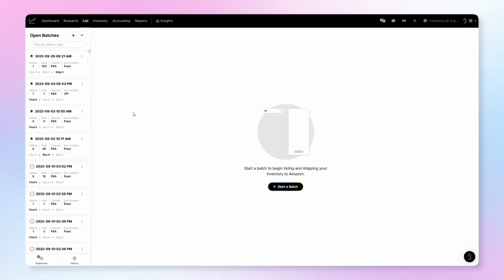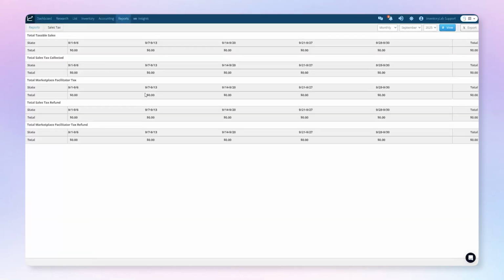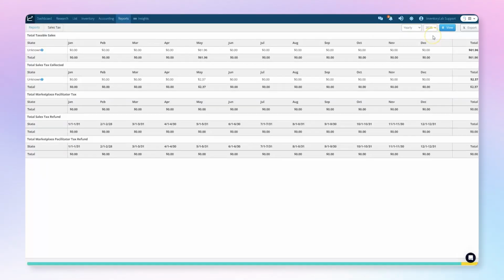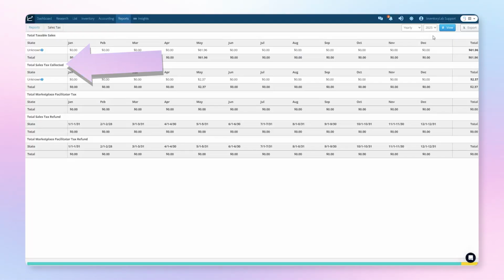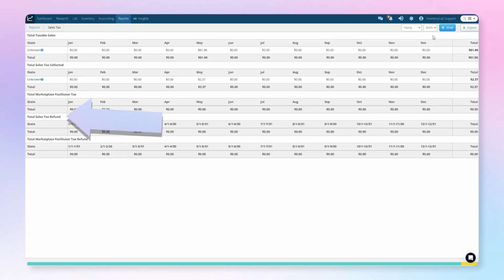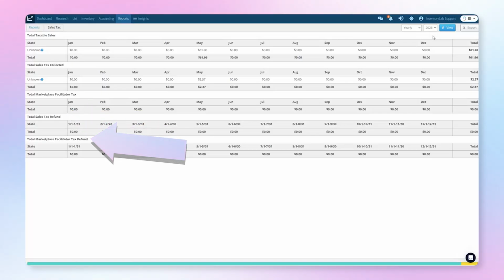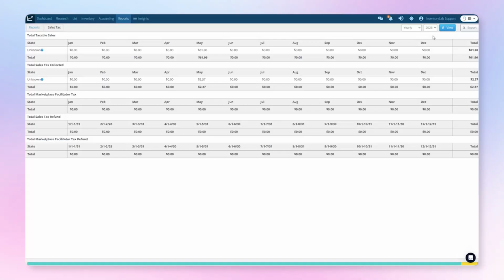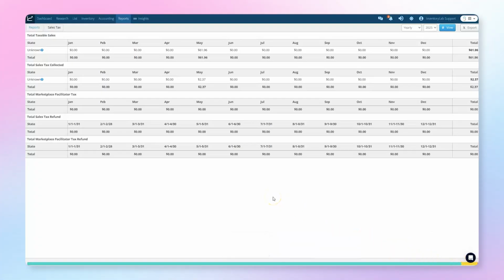InventoryLab Sales Tax Report: Ranges, MF Tax & Exports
This tutorial shows how to read the InventoryLab Sales Tax report so you can file confidently and reconcile faster. You open Reports → Sales Tax; the view defaults to current month but you can switch ranges (daily/weekly/monthly/quarterly/yearly) to match your filing cycle. You click Export to save or share the current view.
You interpret the key totals in order: Total Taxable Sales (all taxable revenue), Total Sales Tax Collected (buyer-paid tax you may remit), Total Marketplace Facilitator Tax (tax Amazon collected/remitted for you), Total Sales Tax Refund (tax returned to buyers on refunds), and Total Marketplace Facilitator Tax Refund (tax Amazon returns to you for previously remitted amounts). All data syncs automatically from Amazon and also appears in the Other section of your Profit & Loss report for cross-checking. For a quick visual, you hover the bar graph at the bottom to see per-period summaries.
Use these fields to align filings, spot trends, and separate facilitator-handled tax from seller-remitted tax clearly.

Chapters:
00:00 — Overview: What the Sales Tax report shows
00:04 — Navigate: Reports → Sales Tax
00:13 — Default view & choosing date ranges
00:28 — Export the current view (CSV)
00:31 — Total Taxable Sales explained
00:39 — Total Sales Tax Collected
00:46 — Marketplace Facilitator Tax
00:50 — Sales Tax Refunds (buyer)
00:58 — MF Tax Refunds (to you)
01:13 — Bar graph hover & quick insights